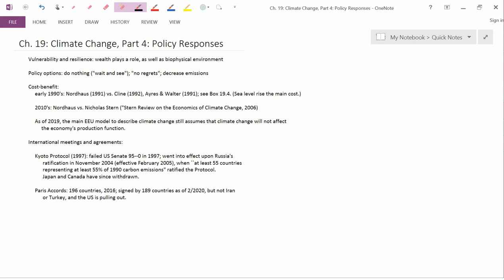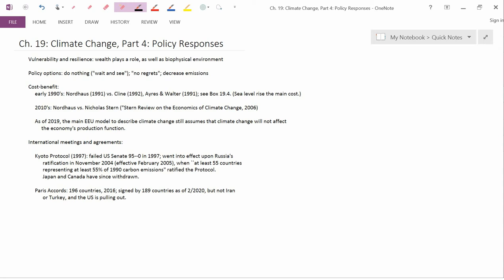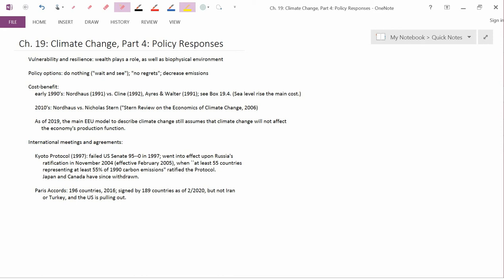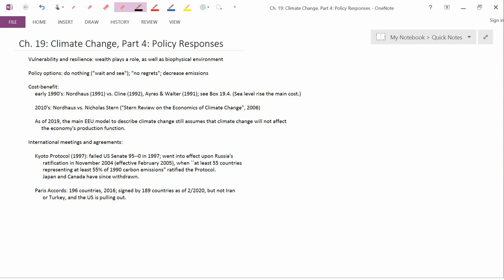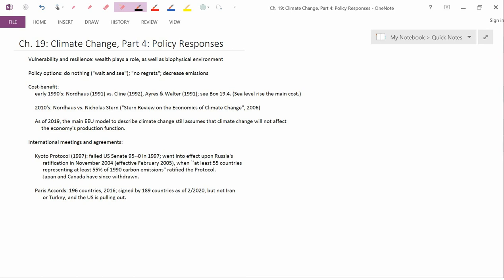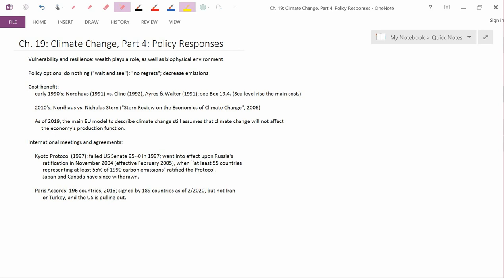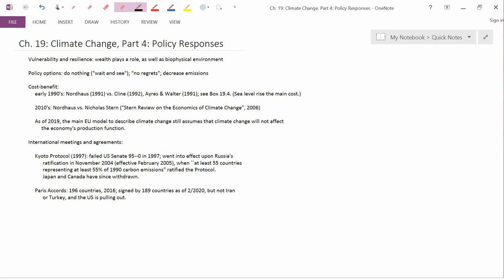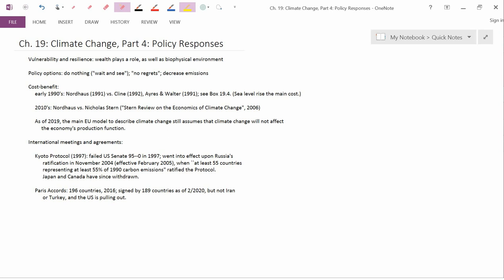Ch19 ClimateChange Part4PolicyResponses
Ch. 19: Climate Change, Part 4: Policy Responses